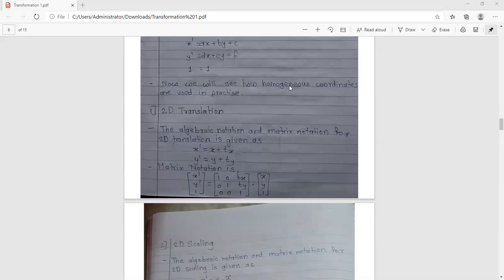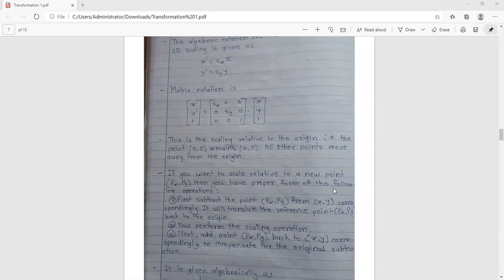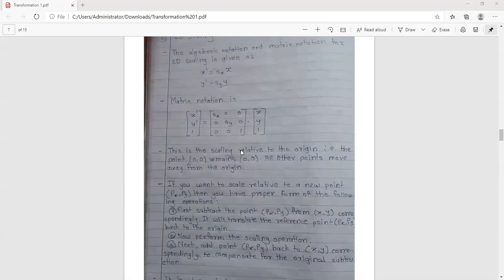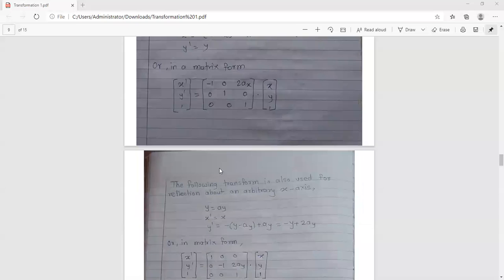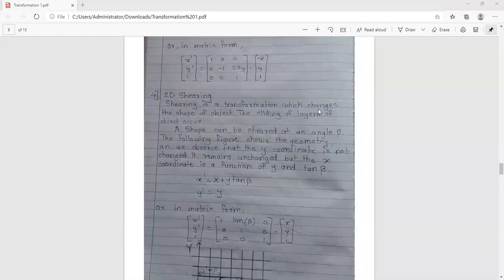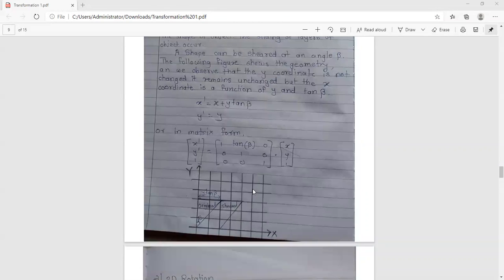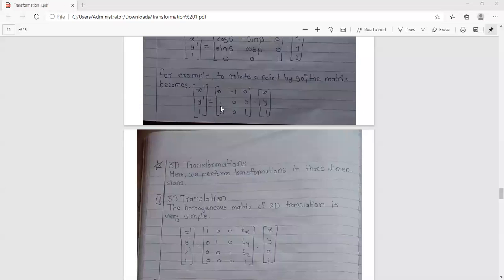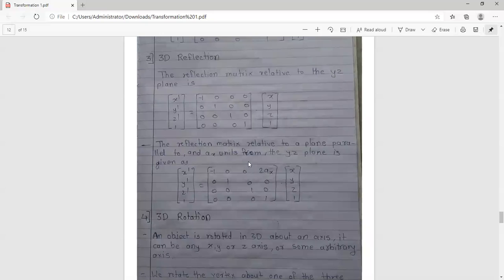game programming lecture-10(TYCS) delivered by prof. Ashwini mam